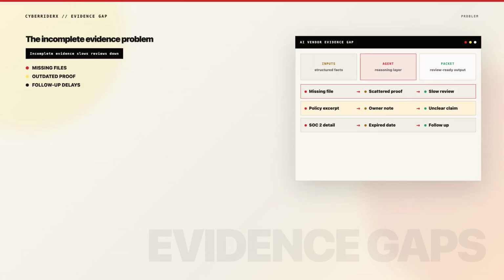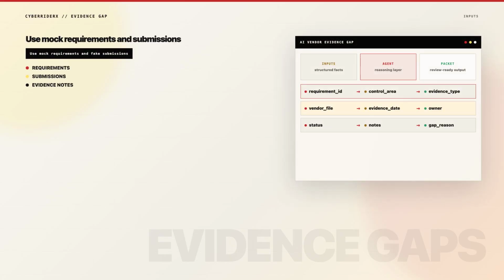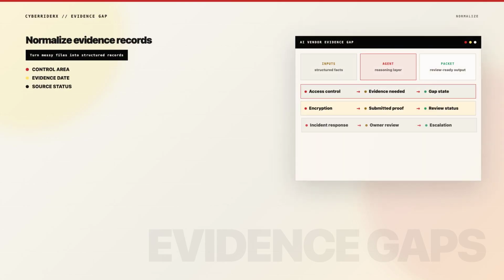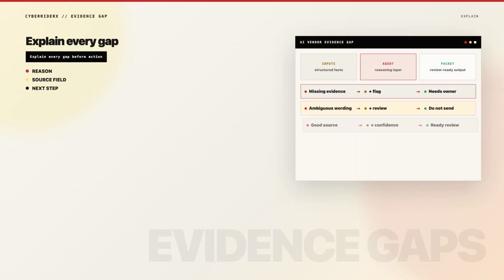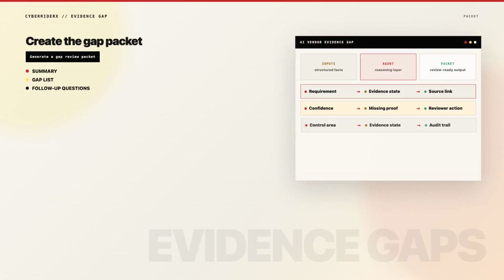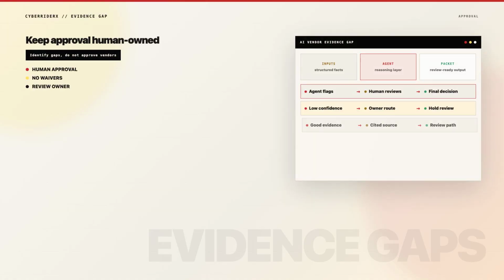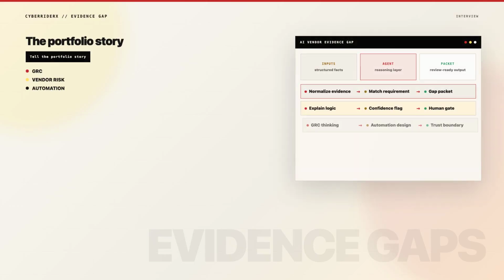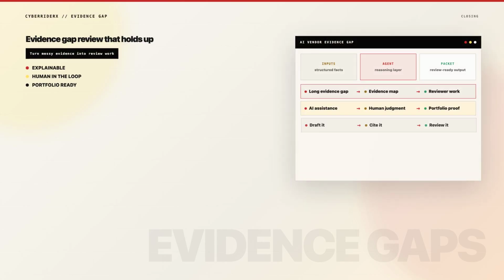Build an AI Vendor Evidence Gap Agent for Your Cybersecurity Portfolio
If you are building cybersecurity portfolio projects, this video walks through an AI-assisted vendor evidence gap agent: a practical workflow that can compare vendor risk requirements against submitted evidence and produce a clear missing-evidence checklist.

The agent identifies gaps and recommends follow-up. It does not approve incomplete evidence.